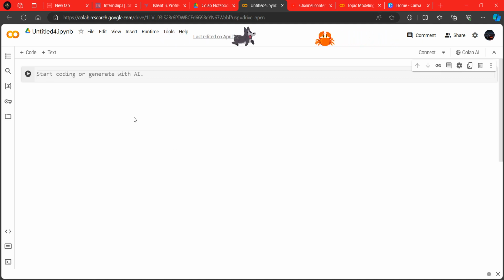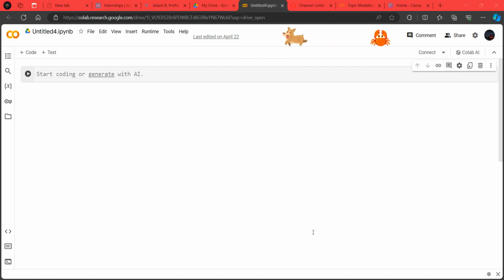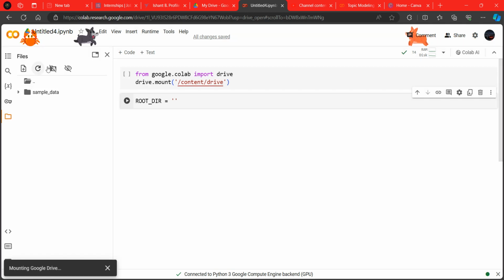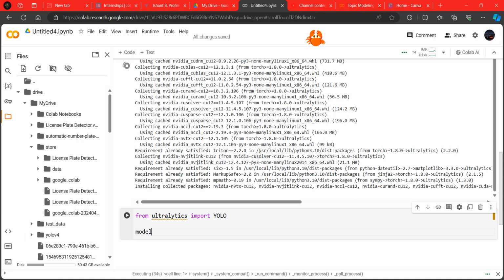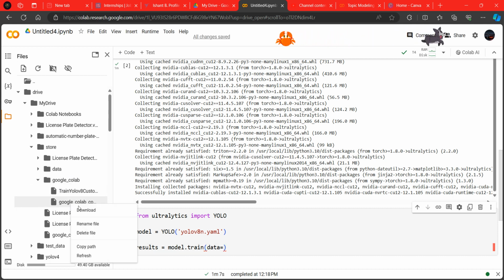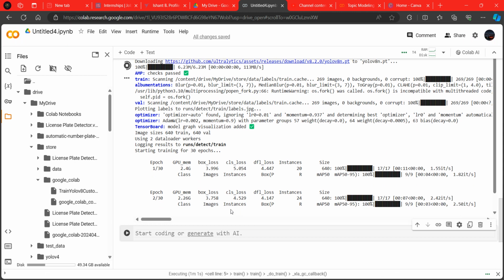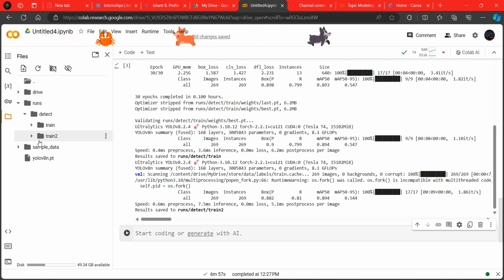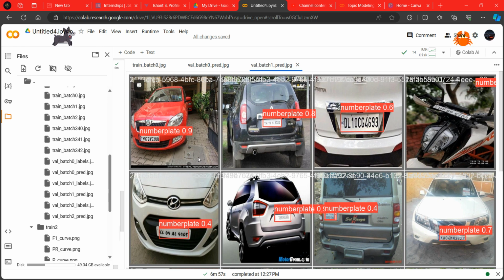Custom object detection Project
Create a custom object detector for detecting the number plates of the vehicles and placing bounding boxes in the video following this process, you can implement the detector for any dataset and make your own object detector